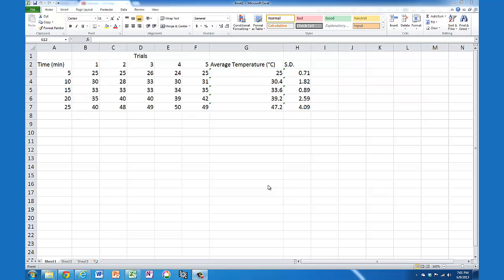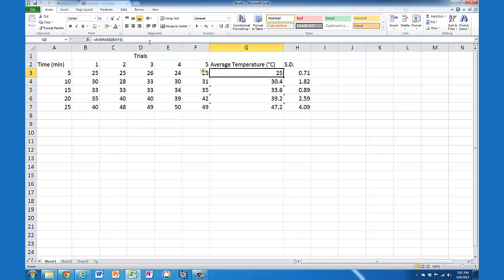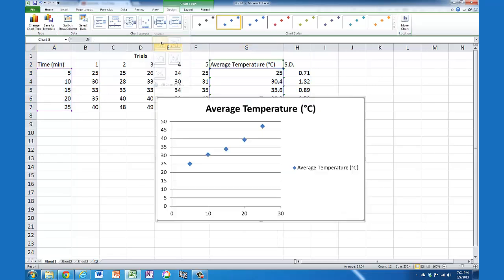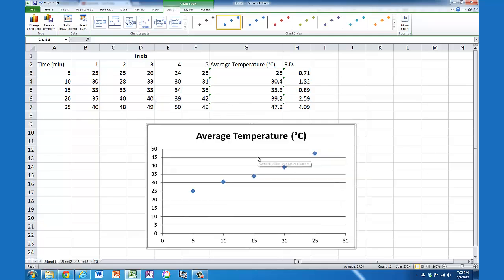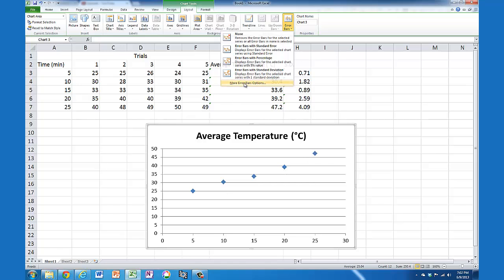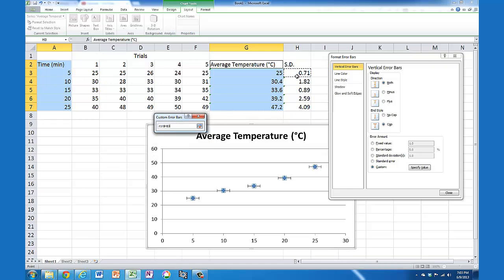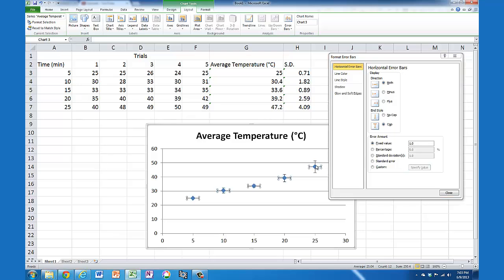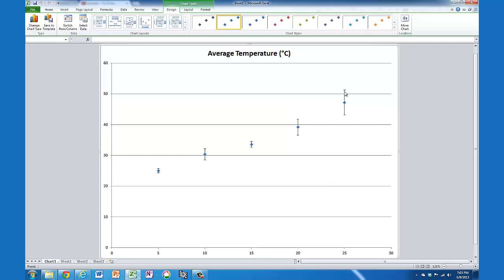Excel: Add individual SD error bars to each data point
Adding standard deviation error bars to a graph in Excel is not as straightforward as you might think